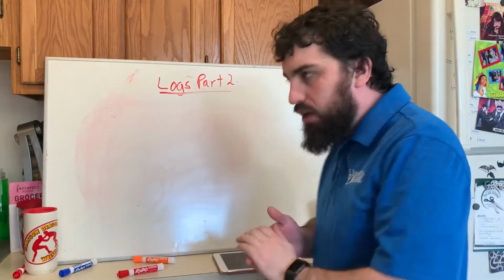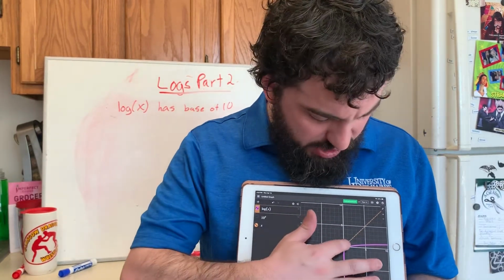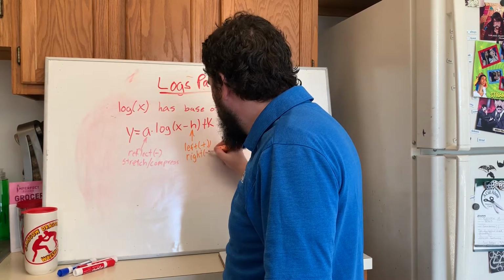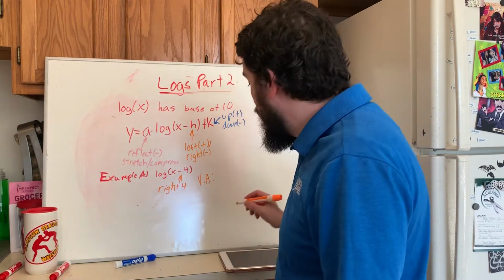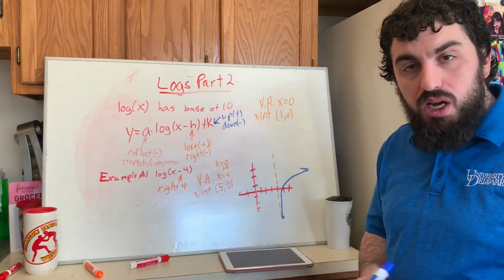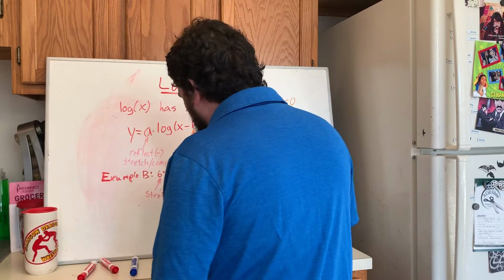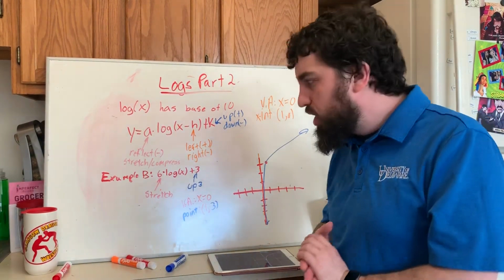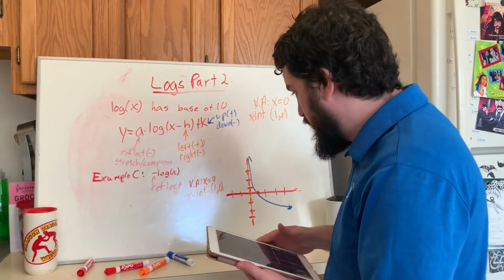Logarithms Part 2